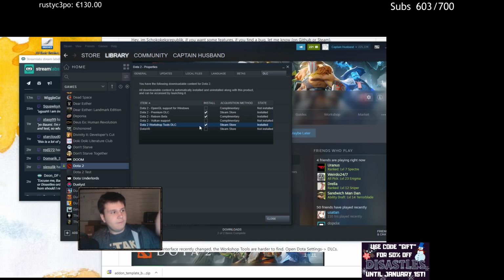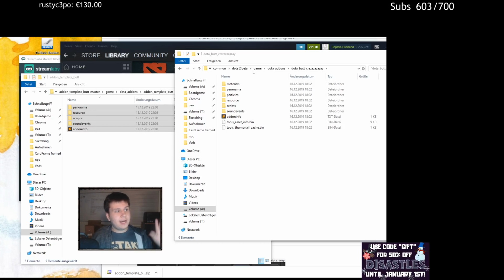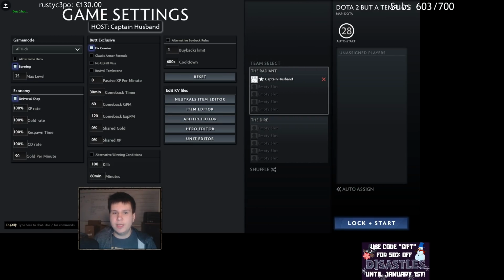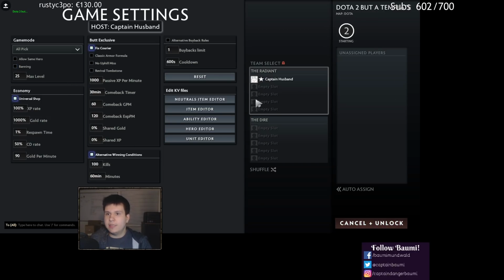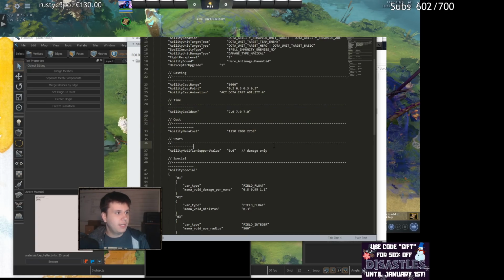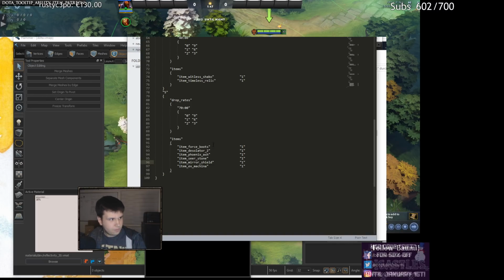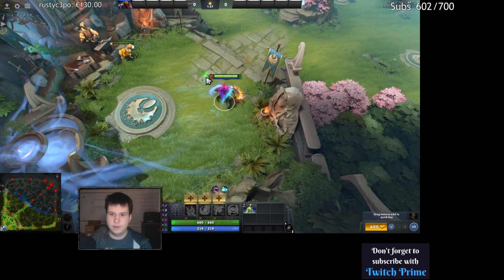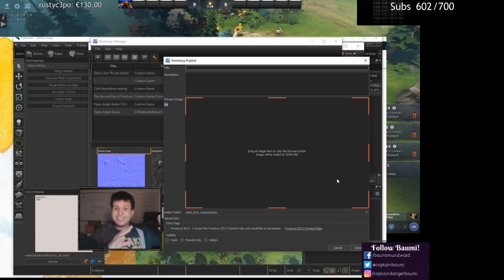How To Make A Dota 2 Butt | The New Dota Butt Template